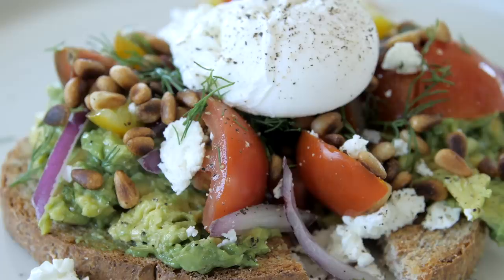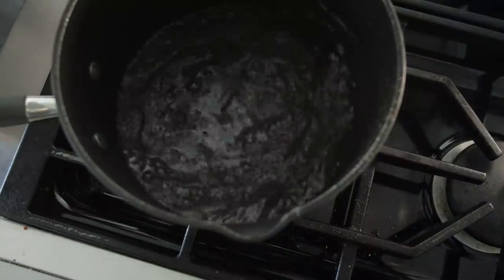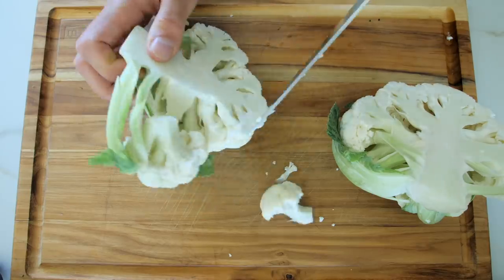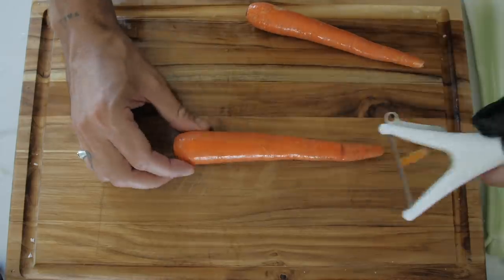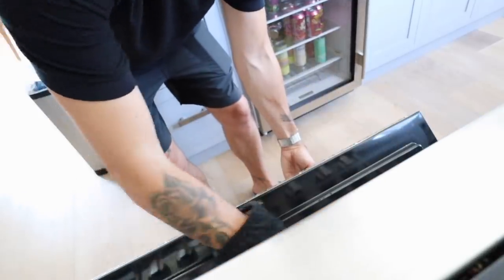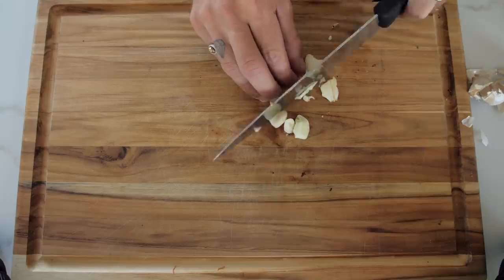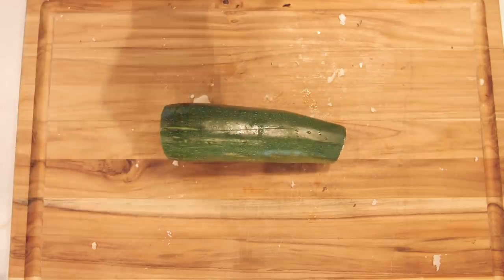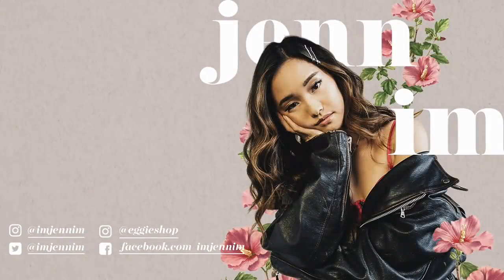What My Husband Eats In A Day | Easy Veggie Meals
You guys have seen me cook enough meals. It's Ben's turn to show you what he eats in a day. On the menu we have fancy avocado toast + poached egg, cauliflower buffalo wings, and a mushroom white sauce spaghetti. Bon appetit ~

❐  RECIPES ❐

FANCY AVOCADO WITH POACHED EGG
Ingredients
➥ 1 Avocado
➥ Baby Tomatoes
➥ Red Onion
➥ Dill
➥ Feta Cheese
➥ Slice of Bread
➥ 1/4 cup Pine Nuts
➥ 1 Egg

Directions
① Smash an avocado and add olive oil, salt and pepper.
② Prep your veggies by slicing the tomatoes into quarters and thinly slice your red onion and dill for garnish.
③ Fry the pine nuts on a medium heat pan with no oil for 4-5 minutes, until brown.
④ Then add vinegar, salt and pepper to boiling water then using a whisk create a whirlpool.
⑤ Carefully add the egg using a bowl and leave for 60-90 seconds.
⑥ Plate the ingredients then add feta cheese to finish.

CAULIFLOWER BUFFALO WINGS

Ingredients
➥ 1 Cauliflower Head
➥ 1/2 Oat Milk (or any milk of your choice)
➥ 1/4 cup Buffalo Wing Sauce
➥ 1 Lemon Wedge
➥ 2 Carrots
➥ 2 Celery
➥ Ranch Dressing

Directions
① Preheat your oven to 450F.
② Cut the cauliflower in half then carefully chop off each floret from the stem. Wash.
③ In a large bowl add the almond flour, oat milk, paprika and garlic powder. Mix with a whisk.
④ Add the cauliflower and mix until evenly coated. Place on a baking sheet evenly then add to the oven for 20 minutes.
⑤ For the sauce, add melted butter, buffalo Sauce and lemon juice to a bowl. Set aside.
⑥ Wash and finely chop the carrot and celery into fry shapes.
⑦ Take the cauliflower out the oven and coat with sauce (leave some sauce for dipping) then place back in the oven for 15-20 minutes.
⑧ Plate and serve.

MUSHROOM WHITE SAUCE SPAGHETTI

Ingredients
➥ 8 Baby Bella Mushrooms
➥ 4 Cloves of Garlic
➥ Spaghetti / Fettuccine
➥ 1 Zucchini
➥ 1 tsp Truffle Salt

Directions
① Prep by thinly slicing the mushrooms and garlic.
② Add olive oil to a medium heat pan then add the mushrooms and cook for 7 minutes or until golden brown.
③ Then add the garlic and cook for 2 minutes.
④ Add spaghetti to a pot with salted boiling water and cook for 10-12 minutes (or follow directions on packaging).
⑤ Take a 1/4 cup of the pasta water and add to the pan on a low heat. Add the parmesan and stir.
⑥ Slice zucchini strips and add to the pan for 2 minutes.
⑦ Lastly, add the spaghetti and stir well. Season with the truffle salt and serve.

❐  THINGS MENTIONED ❏
➥ OXO - Airtight Food Storage
➥ Pyrex - Glass Mixing Bowls Set
➥ Rwm - Basting/Pastry Brush
➥ Rwm - Silicone Tongs
➥ OXO - Electric Kettle